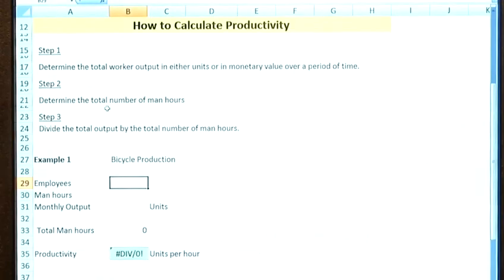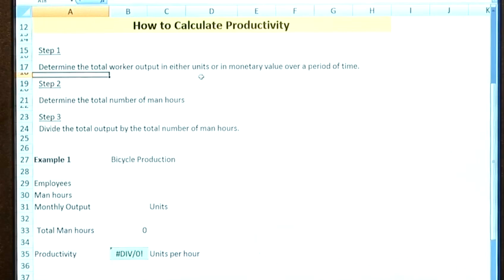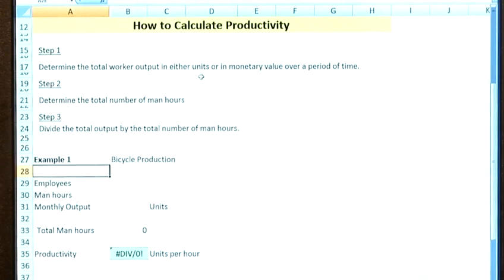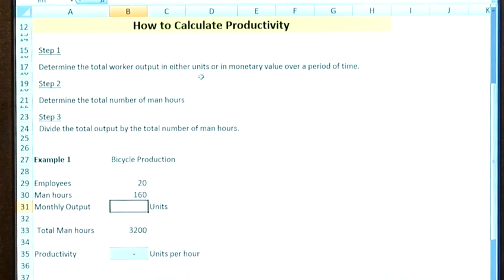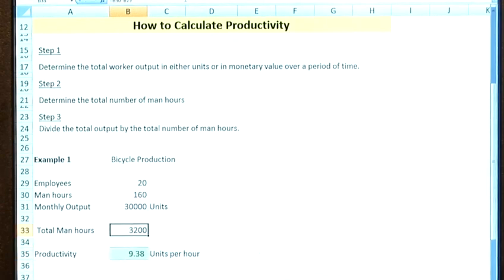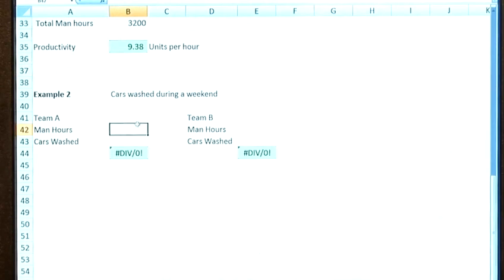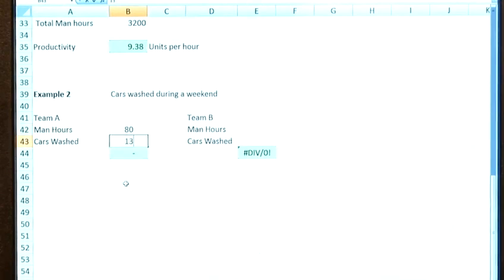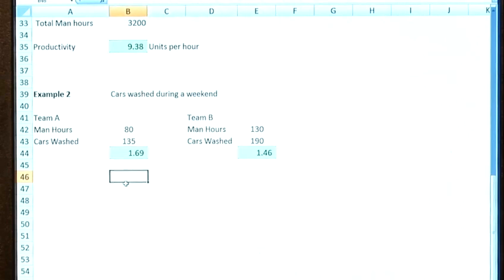How To Compute Productivity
This instructional video is a extremely helpful time-saver that will enable you to get good at math, business accounting. Watch our bite-size tutorial on How To Compute Productivity  from one of Videojug's experts.